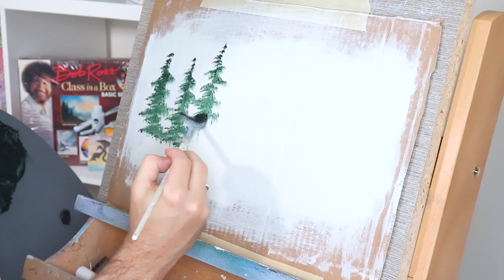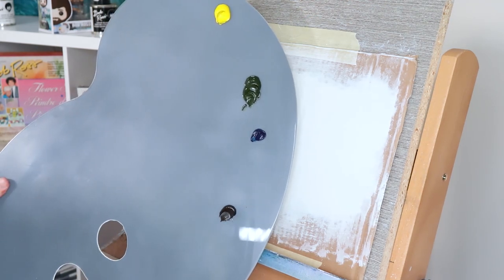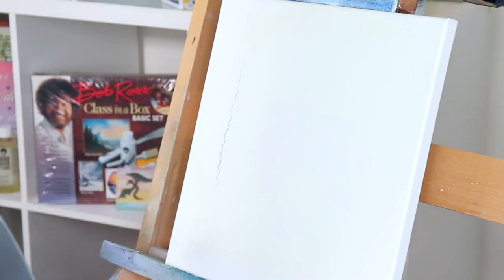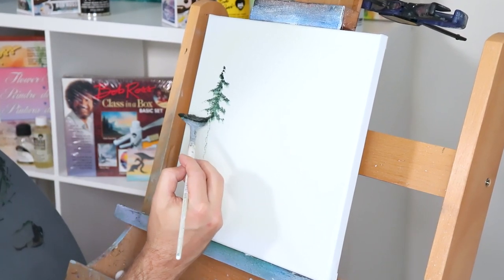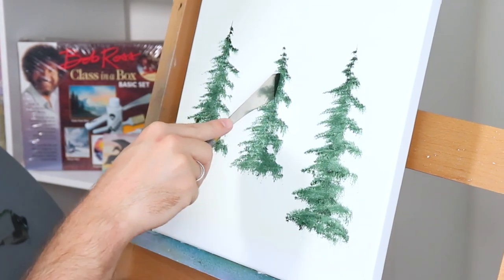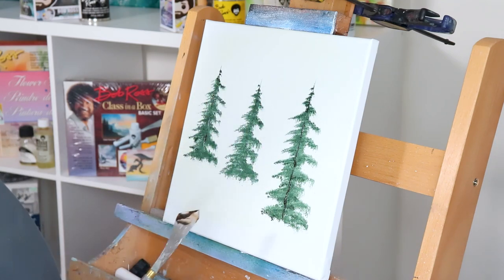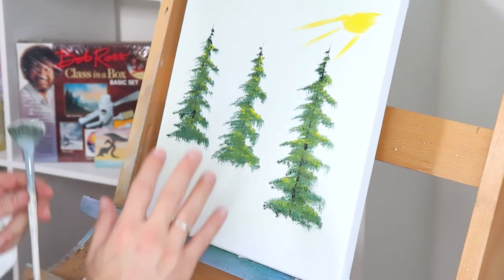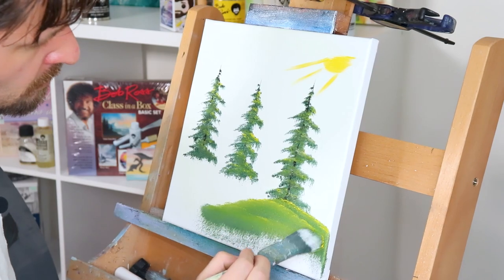Start Painting Trees Like Bob Ross - In Depth Wet On Wet Beginner Guide!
Painting trees in oil paint can be one of the toughest things when starting out on your painting journey. Lucky for you I share an in-depth guide to get ya going!

When you paint trees, do they come out looking like green triangle blobs? If so, you will love this oil painting tutorial. I go step by step to show you all the proper steps you should take when starting to paint trees in the wet on wet oil painting style.  This video is perfect for any new painter struggling with painting Evergreen Trees, Pine Trees and Winter Trees.

⭐ Colors Used In Video ⭐

Colors Used:
   🔷 Winsor Newton Titanium White
   🔷 Winsor Newton Cad Yellow
   🔷 Winsor Newton Sap Green
   🔷 Winsor Newton Prussian Blue
   🔷 Winsor Newton Van Dyke Brown

🔷 10x20 Inch Canvas Pack
🔷 White Gesso
🔷 Winsor & Newton Oil Paint
🔷 Bob Ross Brushes

⭐ Helpful Videos ⭐